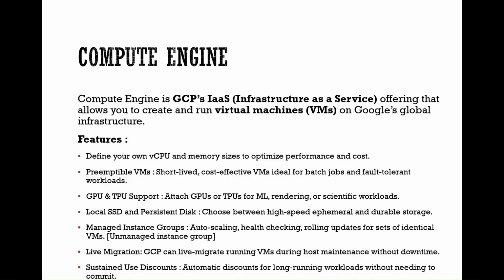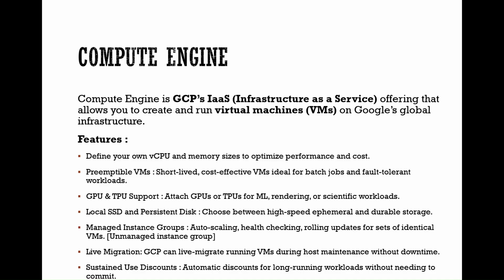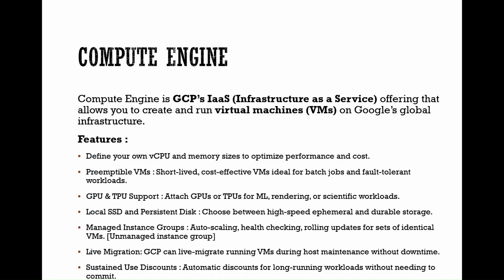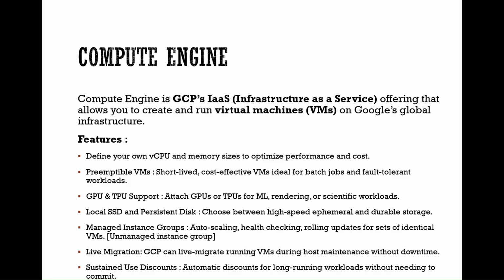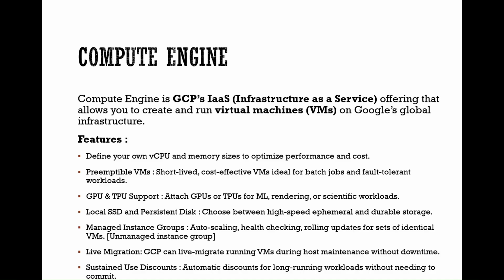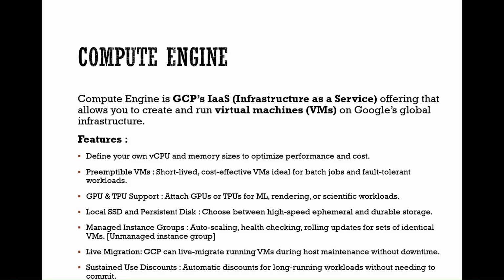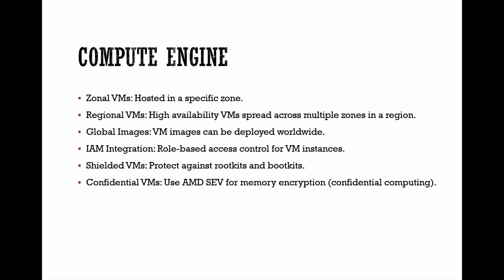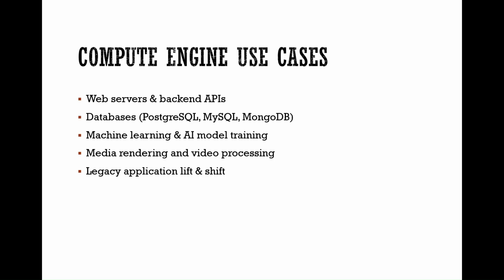GCP Compute Engine Deep Dive & Real-World Use Cases | Cloud Engineer Series Part 3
🌐 GCP Compute Engine Deep Dive & Use Cases | Associate Cloud Engineer Series Part 3

In this video, we explore Google Cloud’s Compute Engine, the foundation of Infrastructure-as-a-Service (IaaS) in GCP. Learn about virtual machines (VMs), along with real-world use cases that every aspiring cloud engineer must know.

Whether you're new to cloud or preparing for the GCP Associate Cloud Engineer certification, this video helps you gain practical, hands-on experience in deploying and managing compute resources.

🧱 What You’ll Learn:

⚙️ GCP Compute Engine Basics:

What is Compute Engine in GCP?
Virtual Machine concepts & components
Machine types (E2, N2, custom VMs)
OS images, disks, zones, and regions
Preemptible VMs vs Standard VMs

🚀 Real-World Use Cases:

Hosting web applications
Running backend APIs
DevOps automation (CI/CD agents)
Load-balanced scalable app architecture

⚙️ Why This Video Matters:
Mastering Compute Engine is crucial for deploying scalable applications, preparing for the GCP certification exam, and working in real-world cloud engineering roles. Understanding VM lifecycles, configurations, and performance optimization gives you a strong foundation in cloud infrastructure.